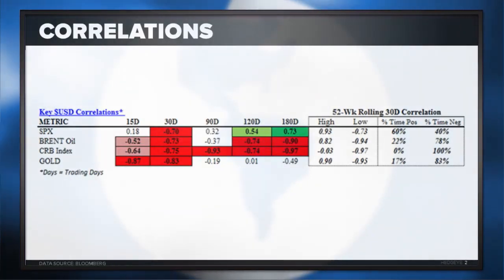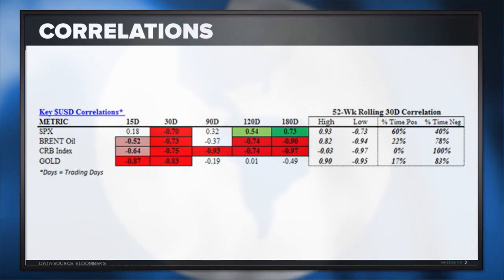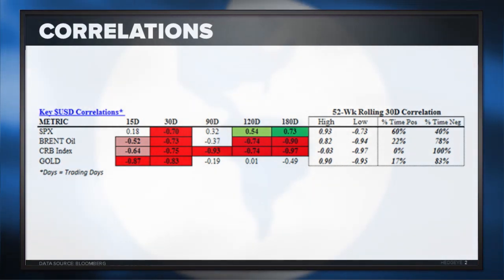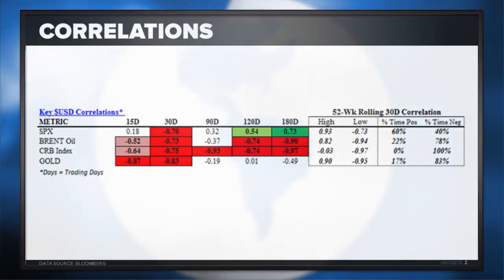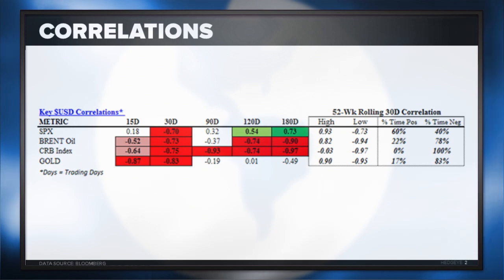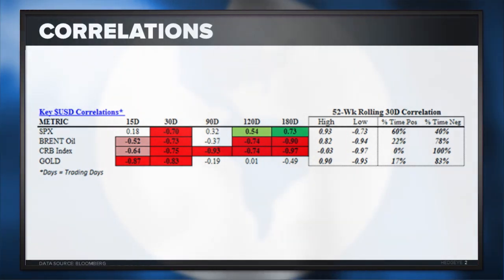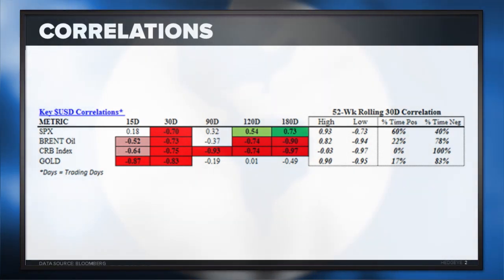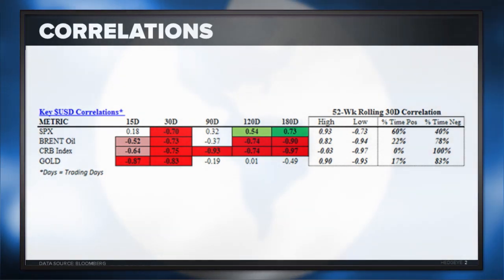The Only Big Macro Call We’re Staying With Right Now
In this brief excerpt from today’s morning macro call, Senior Macro analyst Darius Dale reviews the latest key developments in global macro and reveals the only big macro call Hedgeye is staying with right now.